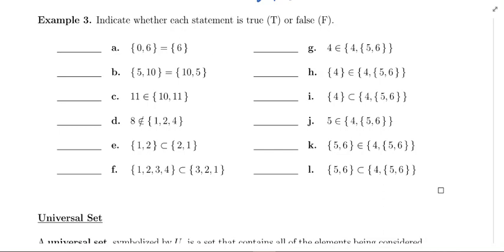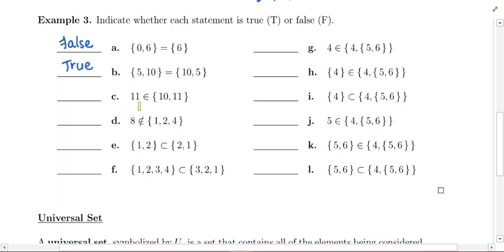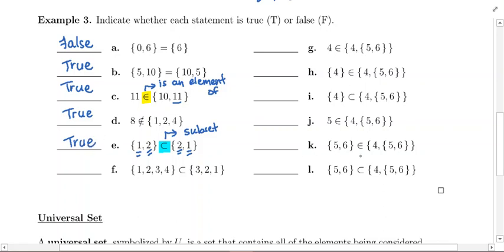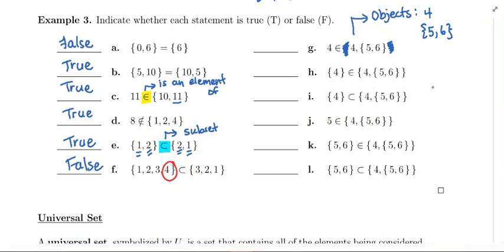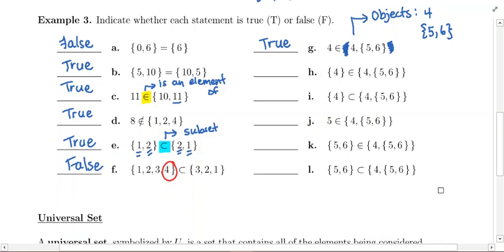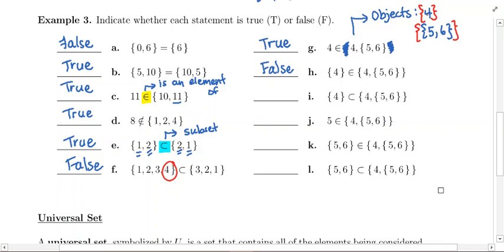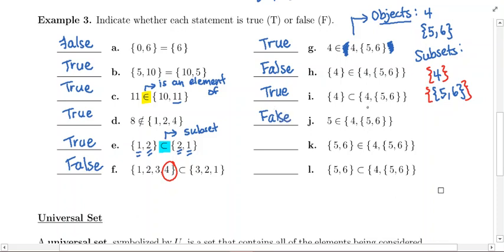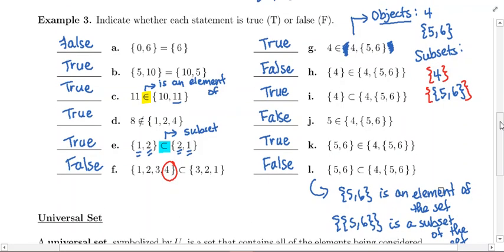7.2 Example 3